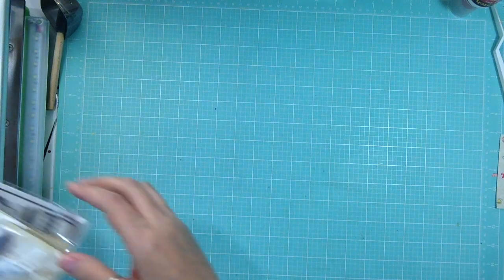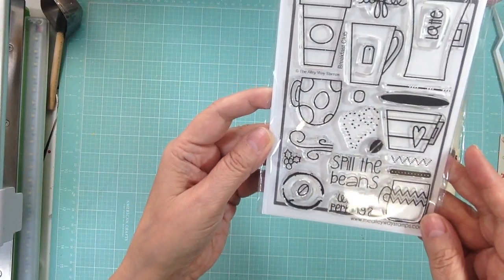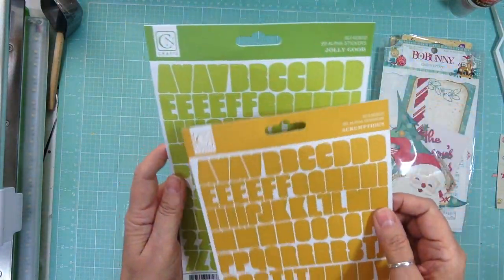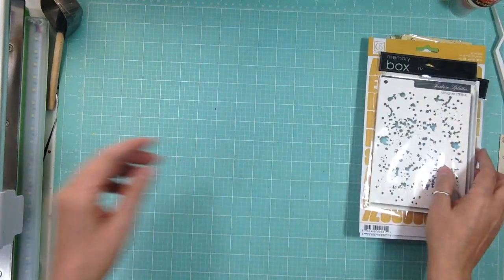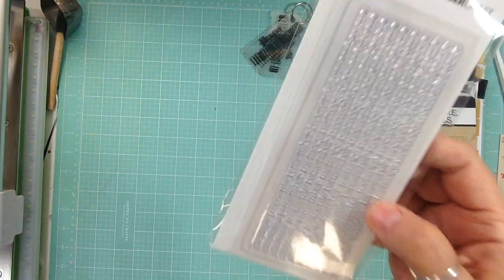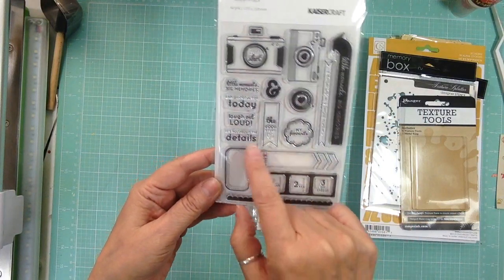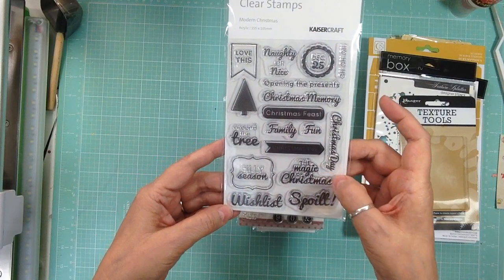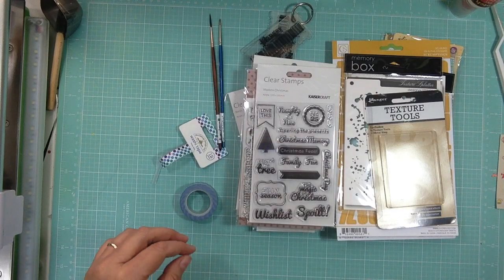Scrapbook Haul: Simon Says Stamps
Fun Haul... tons of stamps.